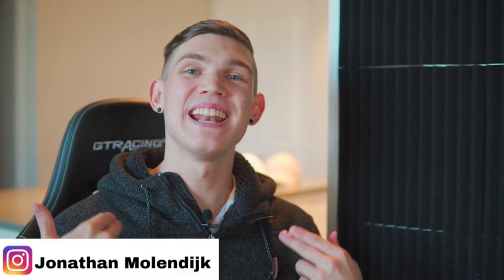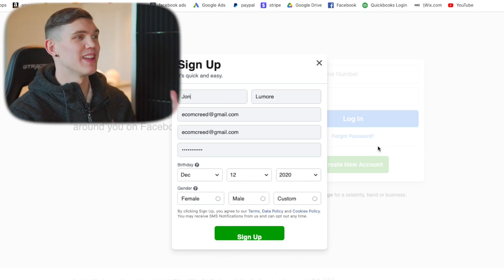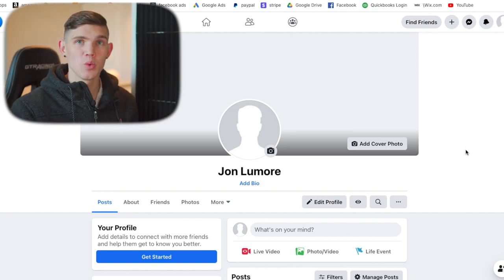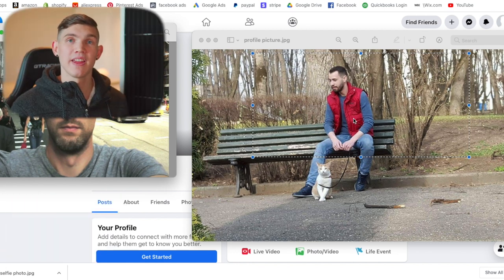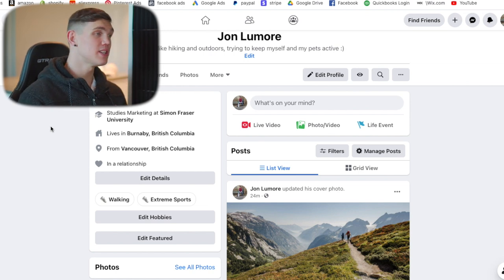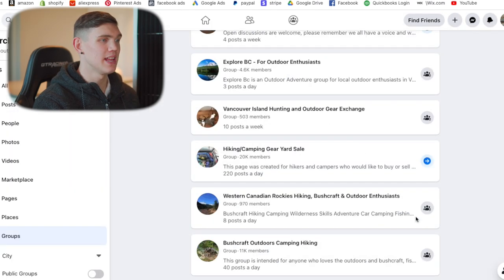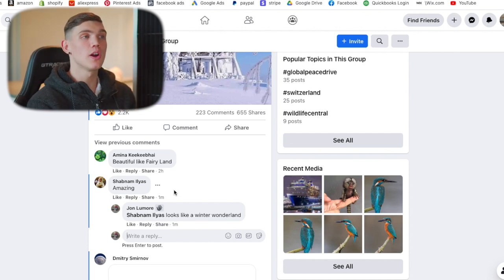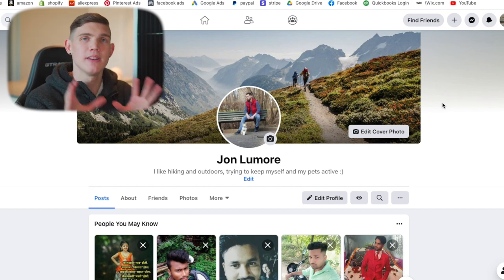FACEBOOK Account DISABLED - How To CREATE A NEW ONE (Without Getting Banned)